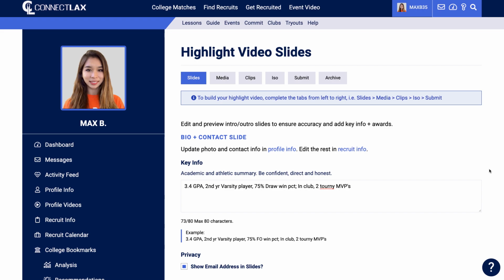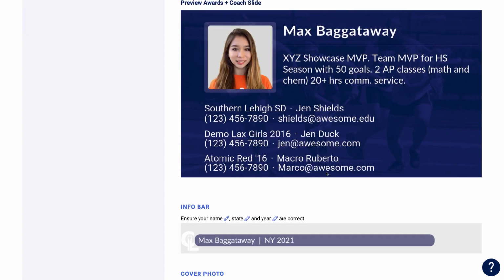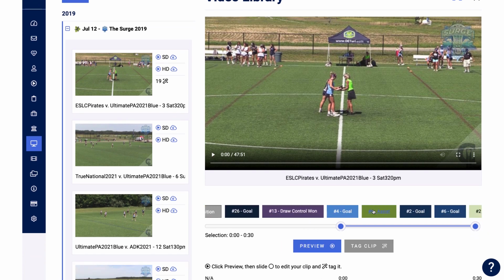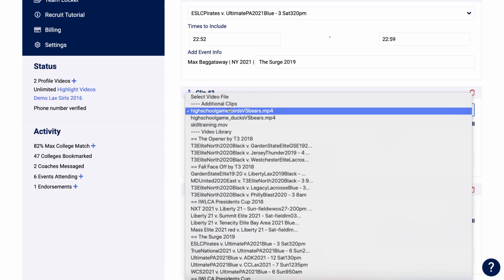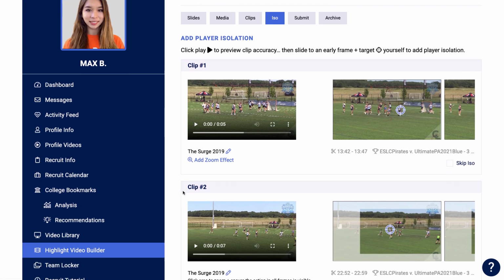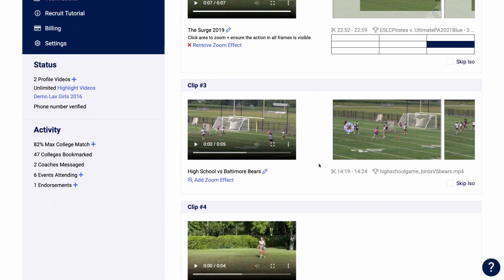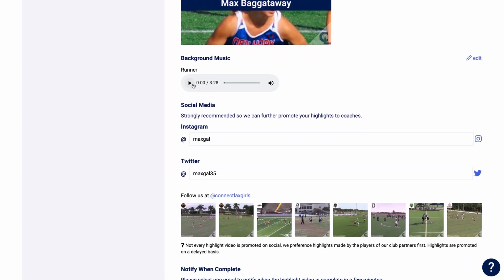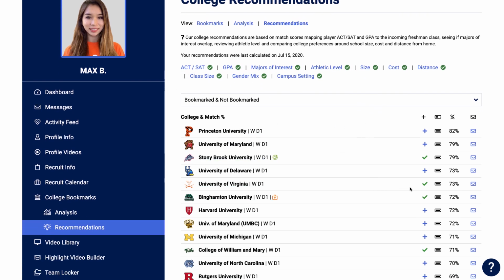Highlight Video Tutorial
ConnectLAX (girls lacrosse) is shown. The platform functionality and tools are the same across all sports and gender.